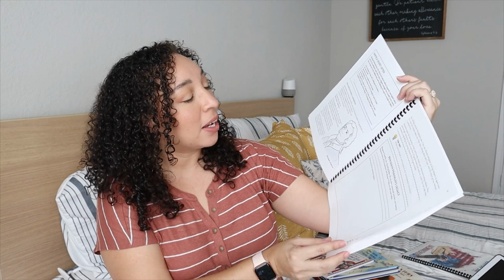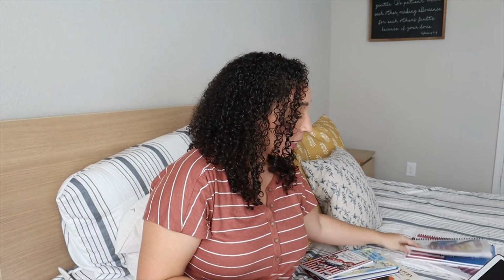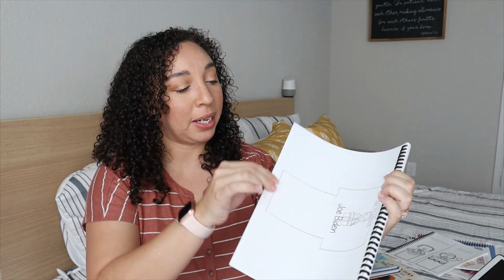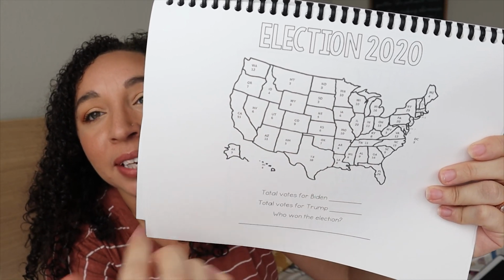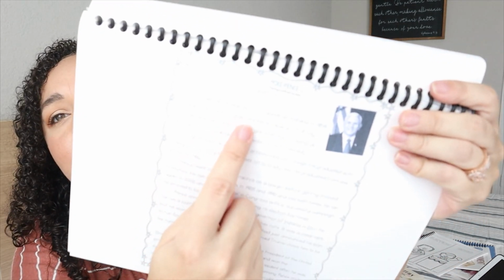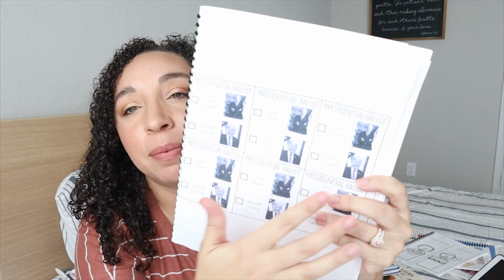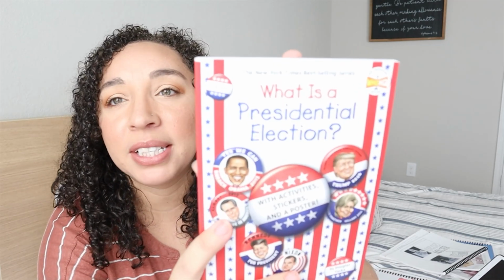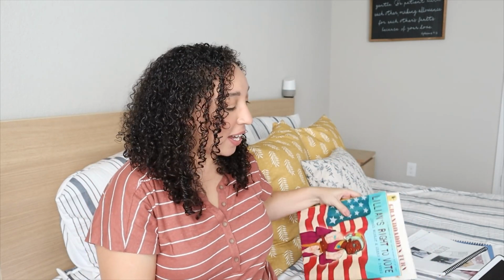HOMESCHOOL Presidential Election UNIT STUDY // Gather Round US Government // Sonlight Elections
We are so excited to get started on studying ALL things US Government and Elections as we prepare for our very own mock 2020 Election in our homeschool. I hope that there are some resources that you find here that will be perfect additions to your homeschool as well.

~Sam

TpT
Election Bundle: Presidential Election 2020 BUNDLE | 2020 Election | Distance Learning Google by Little School on the Range on Teachers Pay Teachers

Lapbook Bundle: Presidential Election 2020 | Election Day Activities | Lapbook by Ashley Rossi on Teachers Pay Teachers

I am so thankful to have you here as apart of my community.

Reach Out!

Edited by: My Handsome Husband ;)